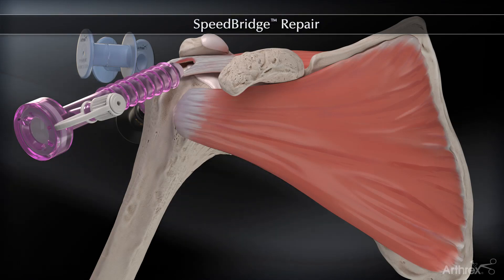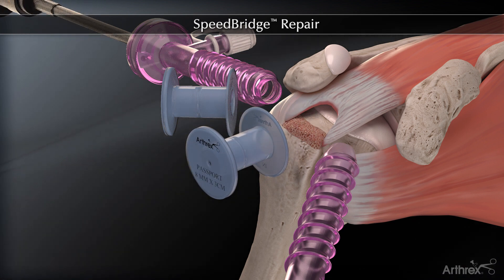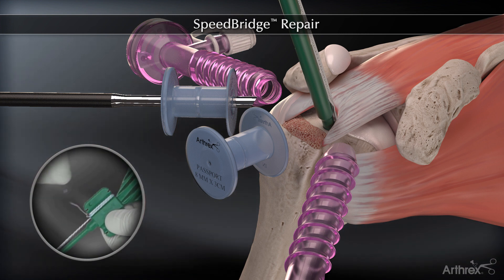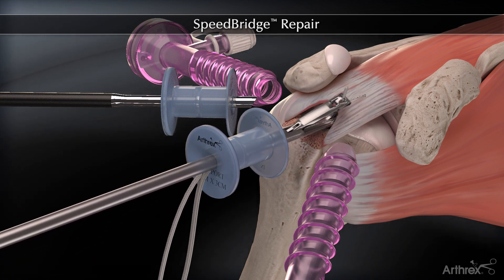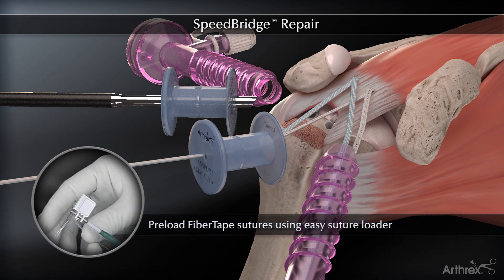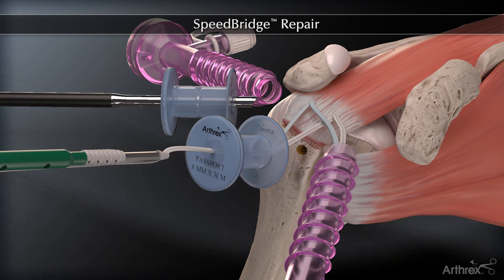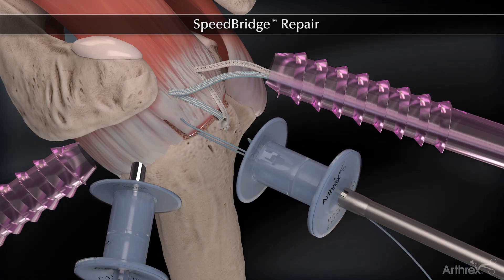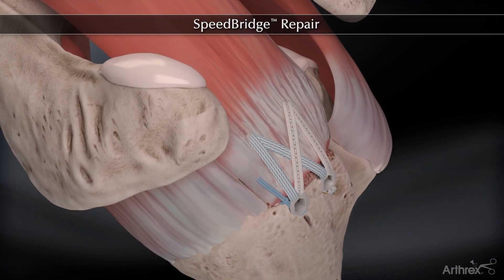Réparation de la coiffe des rotateurs sous arthroscopie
La réparation de la coiffe des rotateurs consiste à réinsérer sur l’os un tendon qui s’est détaché à l’aide de fils.
Sous arthroscopie, 4 ou 5 incisions de 5 mm sur le pourtour de l'épaule sont nécessaires et permettent de mettre en place les différents instruments pour voir et réparer la rupture de la coiffe des rotateurs.
Des ancres sont alors positionnées dans l’os (le trochiter) pour permettre de passer les fils dans la coiffe des rotateurs de l'épaule afin de les réparer.

Pour plus de contenus sur l'épaule et le coude, RDV Le Pr Patrick Boyer, chirurgien orthopédiste à l'Assistance Public Hôpitaux de Paris, vous explique tout dans son blog à destination de ses patients !